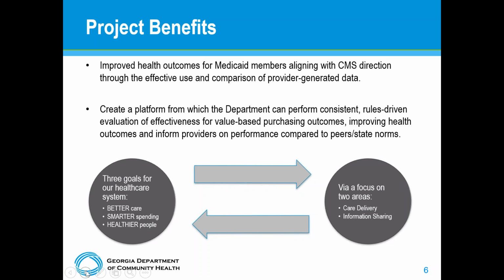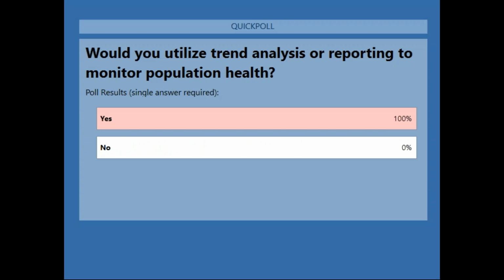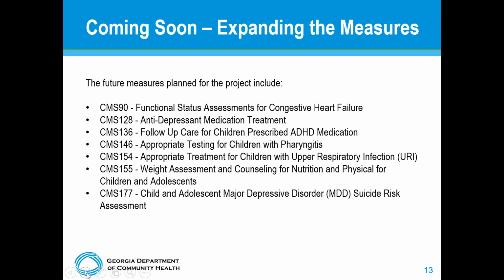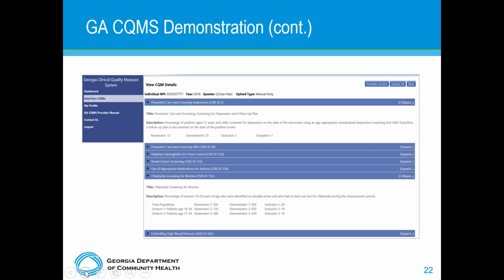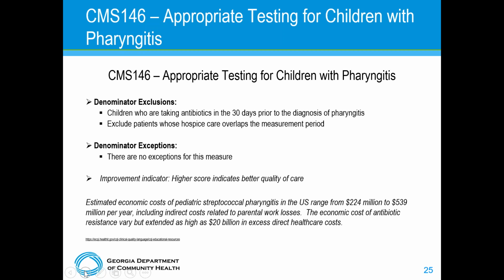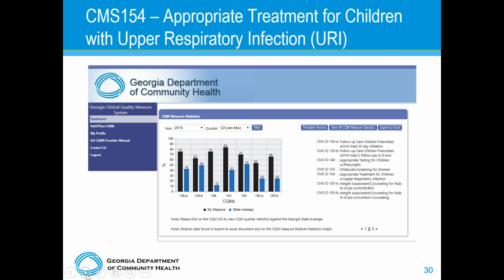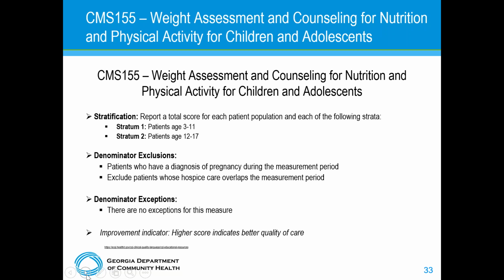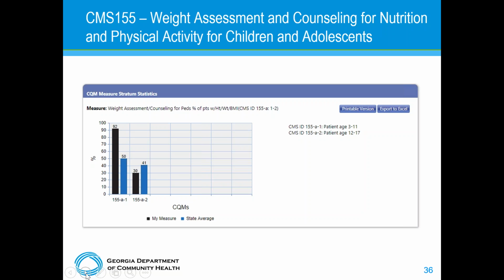2019 07 30 11 00 Take Five! How eCQMs Improve Patient Care and Outcomes